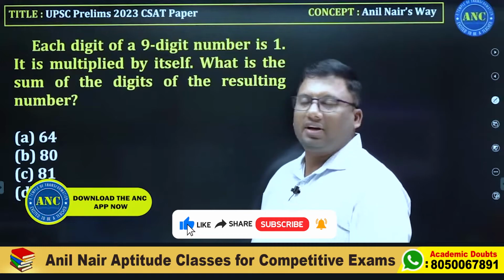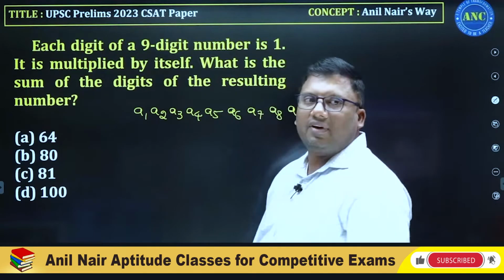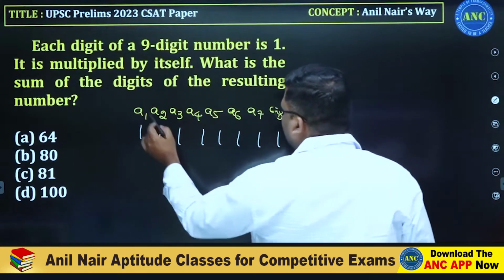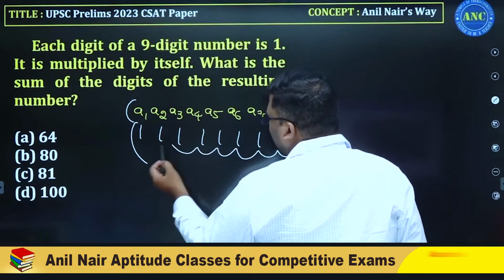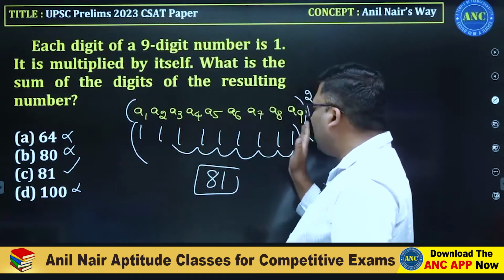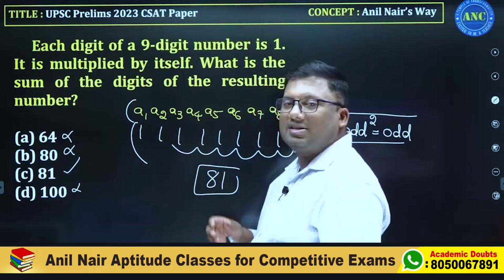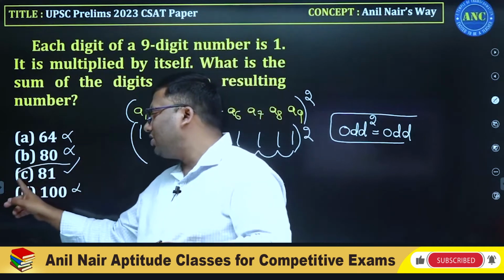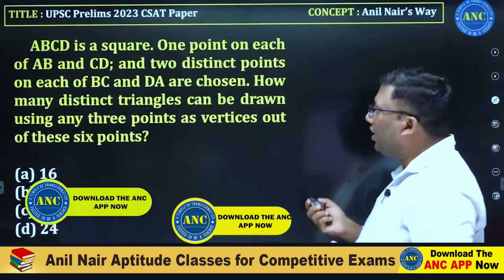Unleash Your Maths Potential with Anil Nair's Aptitude Exam Shortcuts ( Video-13) | Download ANC App